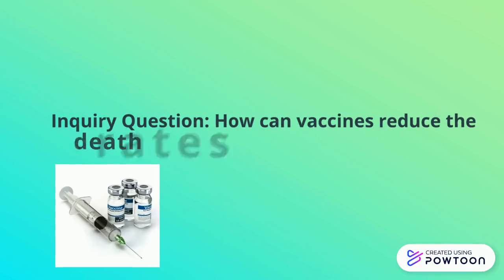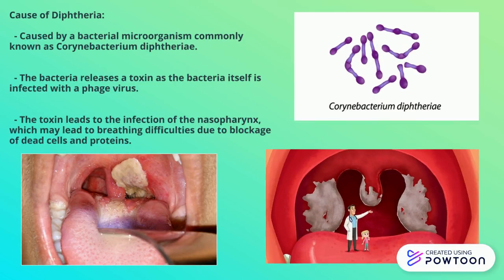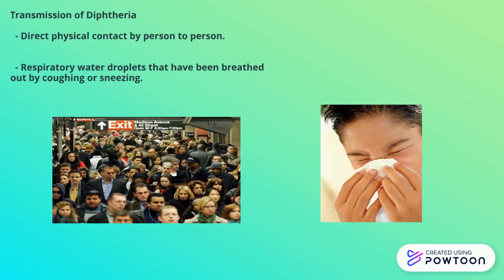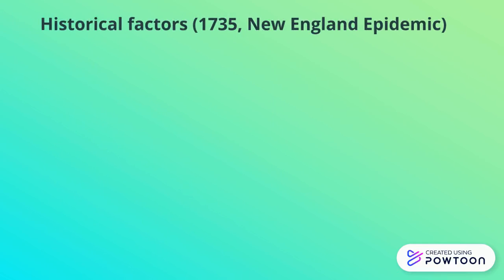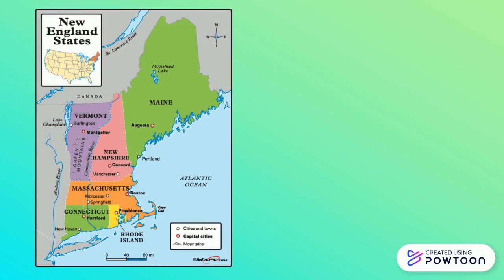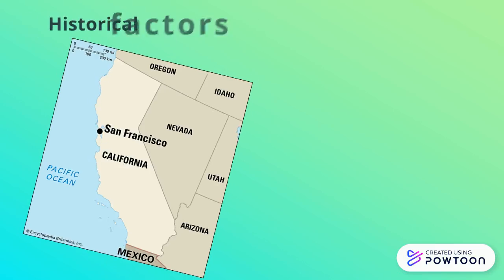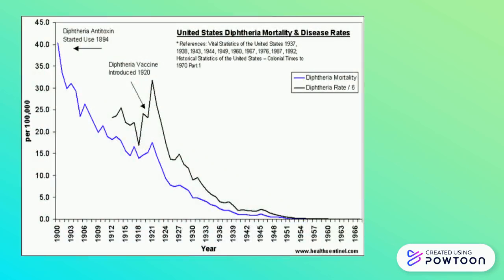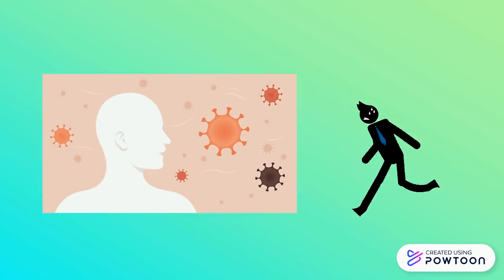Biology Assessment Task #3 - 2020 (Part 1)